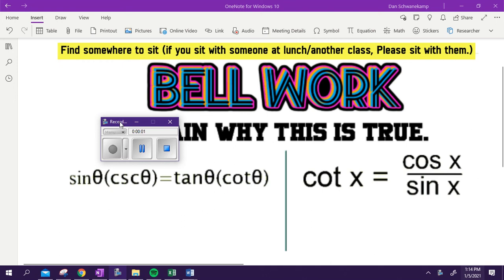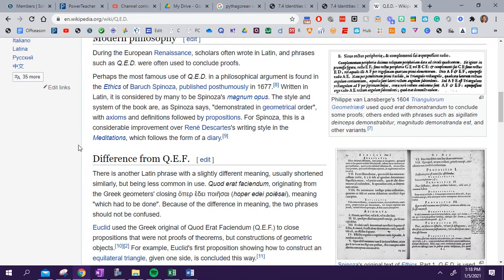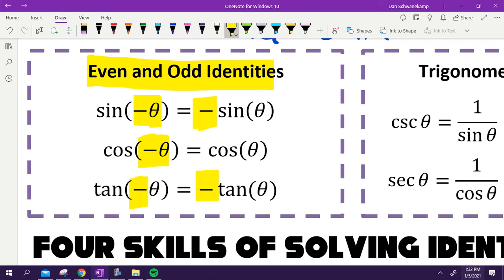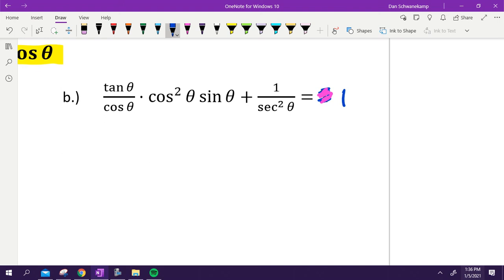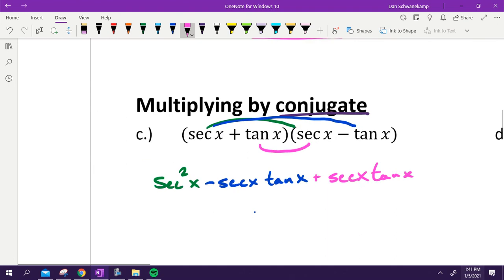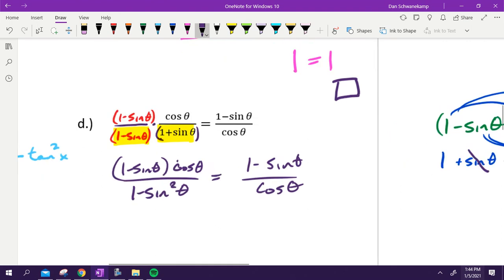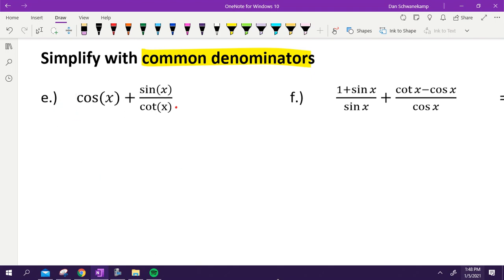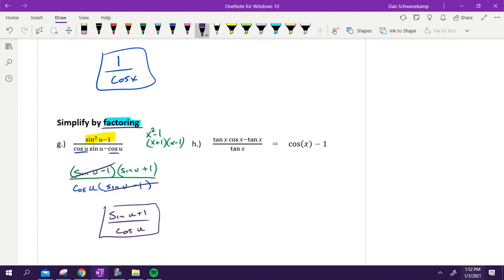Trigonometric Identities Day 1